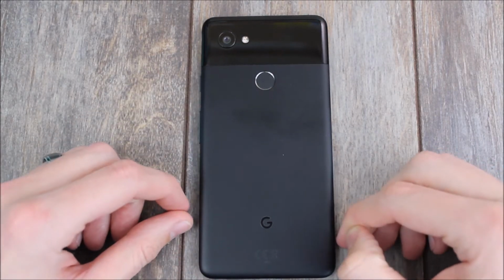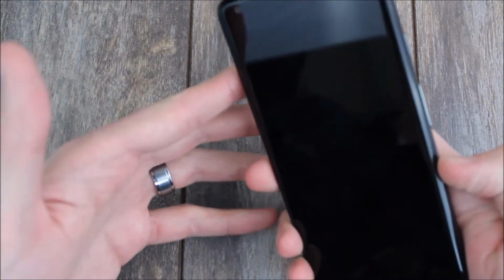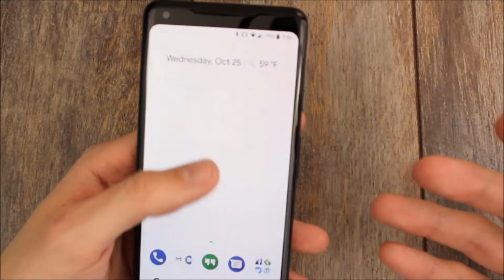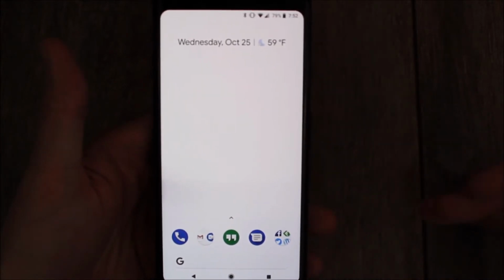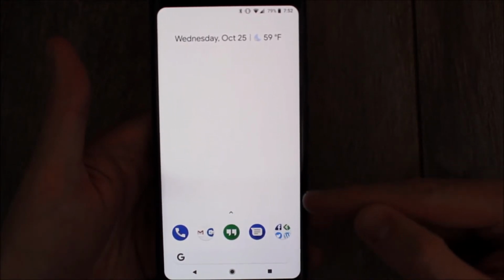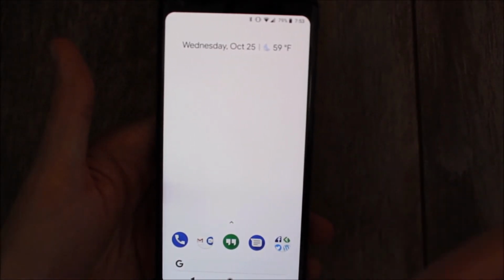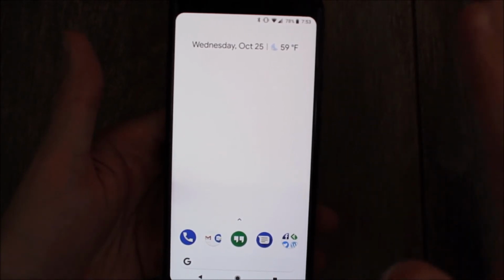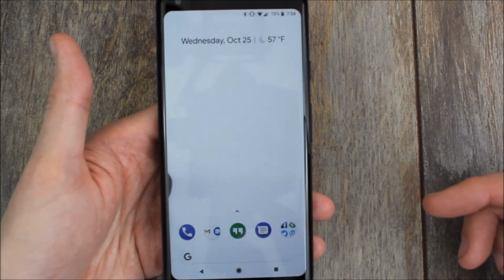Yet Another Display Issue For the Pixel 2 XL?!?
Today was my first day with my Pixel 2 XL and I was super excited for it! So far I've loved using the device and haven't had any problems with the display. Then I started having this problem. I've spoken to Google and they assure me that my display issue is unique and that nobody else has reported it, but with the number of issues being reported with the display, I thought it best to share it with everyone else. Check out the video to see this latest in a string of issues with the display for the Pixel 2 XL...